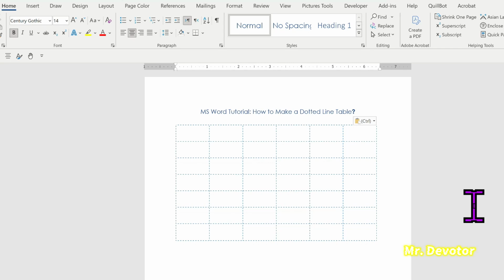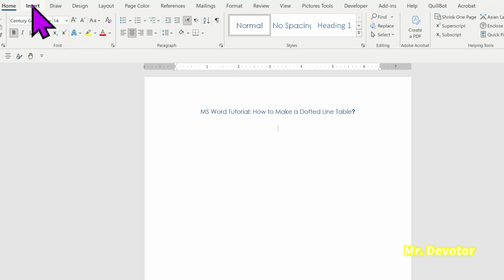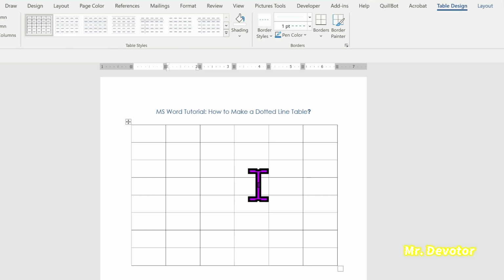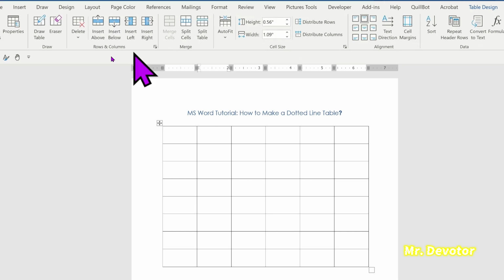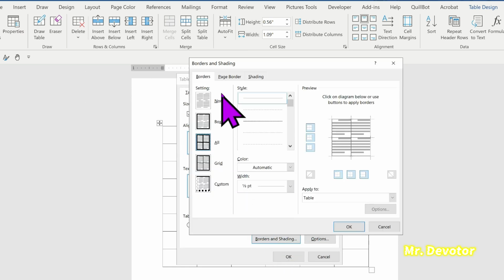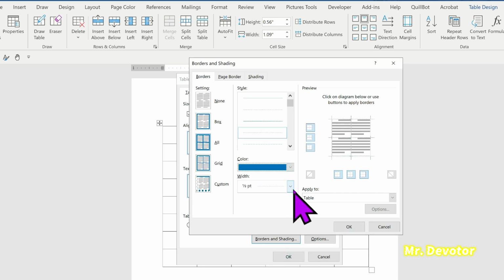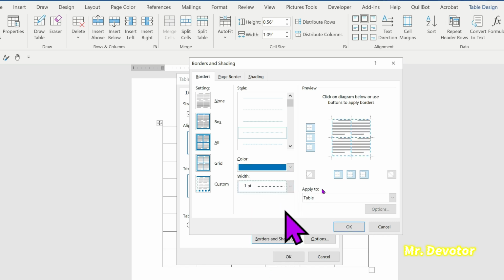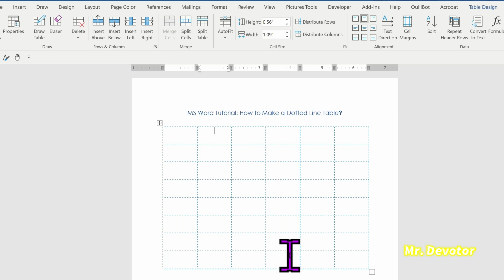How to Create a Dotted Line Table in MS Word (Step-by-Step)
In this video, you’ll learn how to create a dotted line table in Microsoft Word quickly and easily. Dotted line tables are commonly used in forms, questionnaires, invoices, worksheets, and official documents.

This step-by-step MS Word tutorial shows you how to change table borders to dotted or dashed styles, adjust border thickness, and apply dotted lines to selected cells or the entire table.

Perfect for students, office workers, teachers, and beginners who want to design clean and professional documents in Word.

📌 What You’ll Learn:

How to create a table in MS Word

How to apply dotted borders to a table

How to customize table border styles

How to make professional-looking forms in Word

3. Join the journey – new videos coming soon!